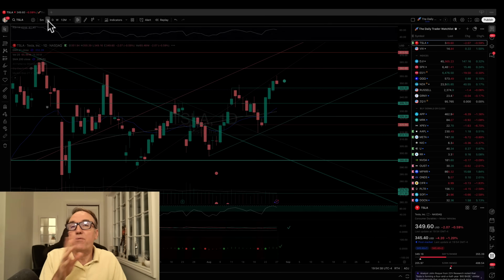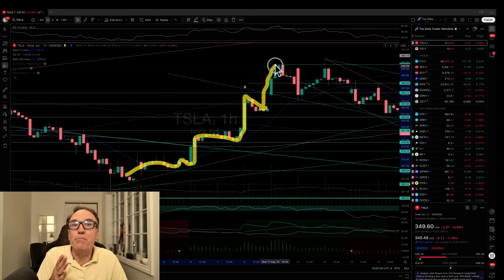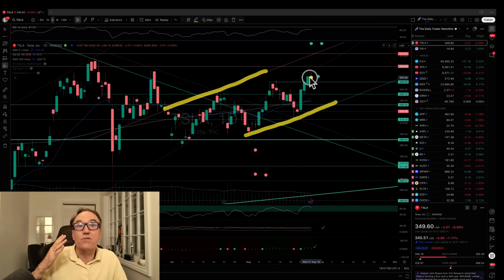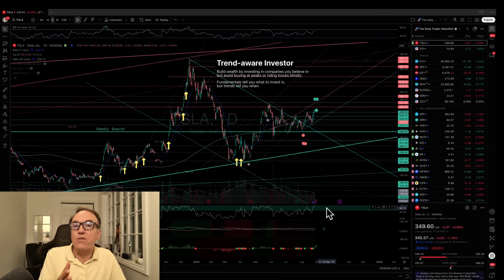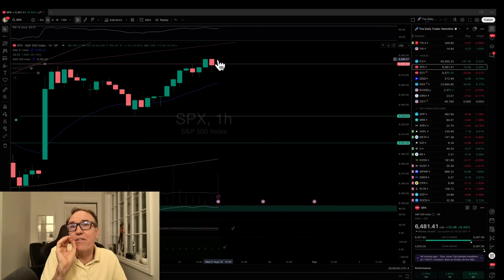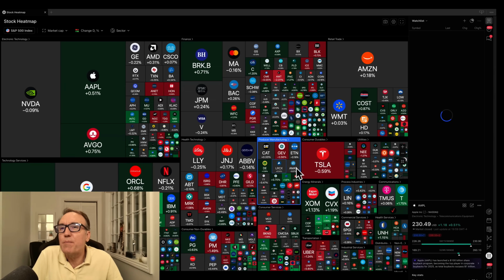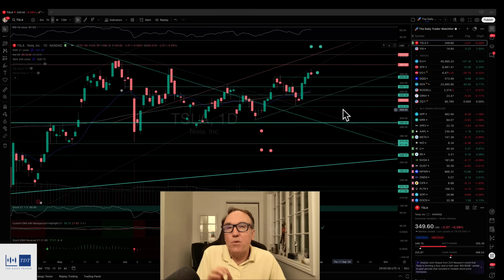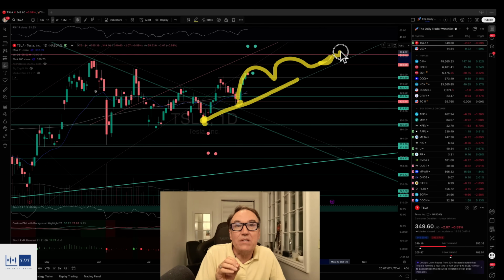What’s Next for Tesla After Today’s Dip?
Let's analyze the recent Tesla stock movements using simple chart patterns and technical analysis. Stay informed about the stock market with our daily coverage. In this episode, we'll conduct a deep dive into Tesla stock analysis and discuss potential trading strategy. 📈

The electrolysis system relies on platinum‑titanium (Pt‑Ti) electrodes, a combination that ensures efficient and durable hydrogen generation

🚀 PRIVATE DISCORD SERVER
👉 FREE COURSE INCLUDED! 🎉
Get over 5 hours of training on how to draw trendlines like a pro – completely free when you join!
What You’ll Get Inside:
💬 Private Discord Server – Hosted by Pierre. Connect with like-minded traders & investors.
🎓 FREE Trendline Course – 5+ hours of step-by-step recording (yours at no cost).
❓ Direct Access to Pierre – Ask questions on TA, strategies, or trading mindset.
📊 Tesla Weekly LIVE – Market recap + outlook, sector analysis & upcoming economic events.
📈 Daily Buy Alerts – Get notified with setups, stop-loss & target levels and discuss with Pierre and others
⏱ Tesla Hourly Buy Alerts – Stay on top of short-term trade opportunities for Tesla
✍️ Custom Chart Trendlines – Pierre will do TA for stocks you suggest.
🔗 TradingView Trendlines – Direct copies of Pierre's charts and watchlists straight into your TradingView.

BUY ALERT MEMBERSHIP
- BUY ALERTS – Get notified in Youtube posts when we recommend buying the stocks we follow along with the suggested stop loss.

Thank You for Your Support: Become a Member & More!

00:00 Introduction and Gratitude
07:35 Support and Membership
07:38 Affiliate Link and Closing Remarks

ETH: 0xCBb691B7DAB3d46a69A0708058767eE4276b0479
BTC: bc1q5v5sm978f02uag9nyjeyq8s26r452jqsgw5dhe
Doge: DGVhwNZGeRme2dTkvDwDVh7gTjAJRwrdKK